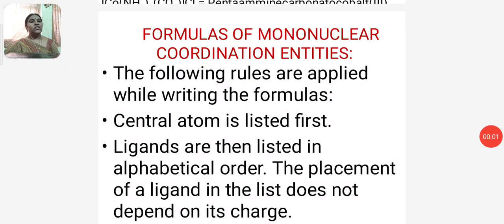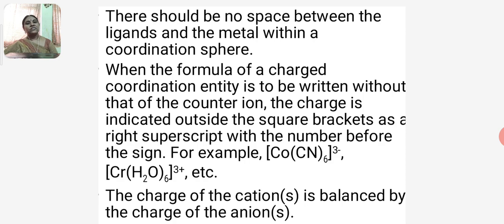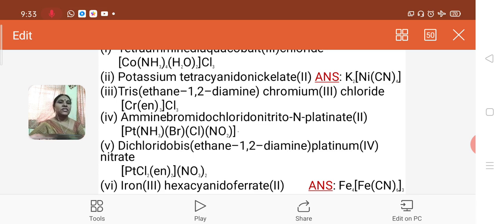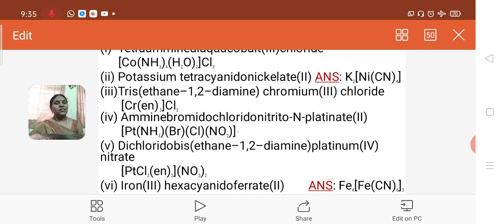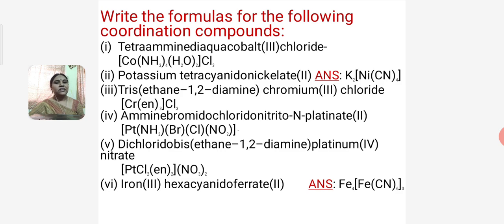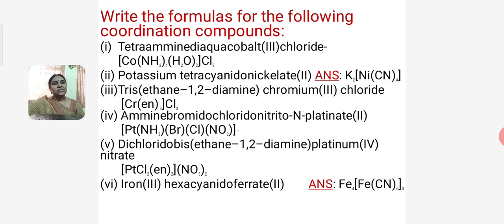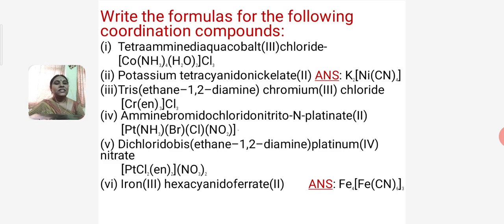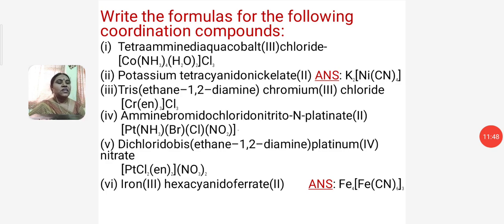CBSE Class 12 ( रसायन विज्ञान ) - Writing the formula of coordination complexes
Writing the formula of coordination complexes (उपसहसंयोजन संकुल यौगिक का सूत्र लेखन )